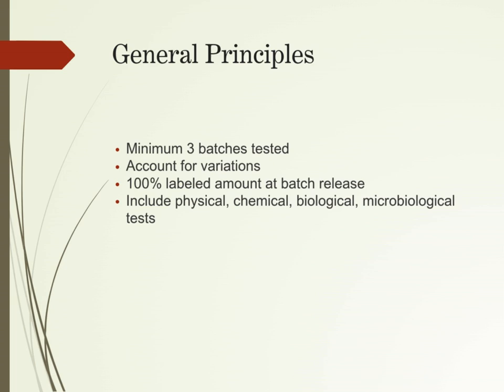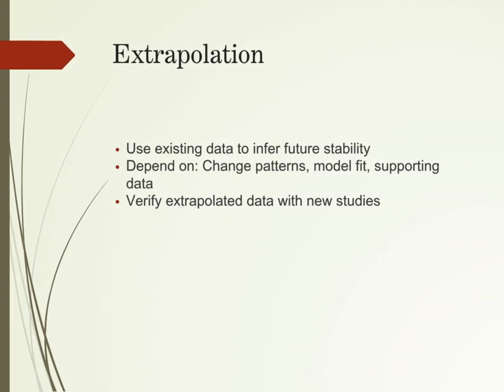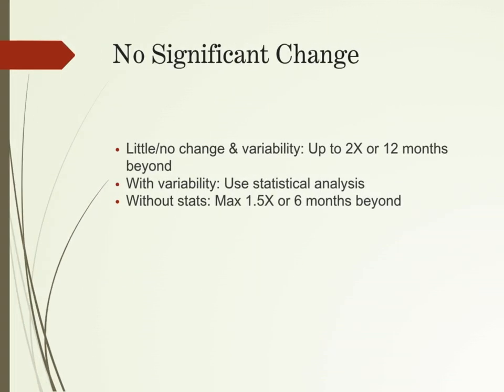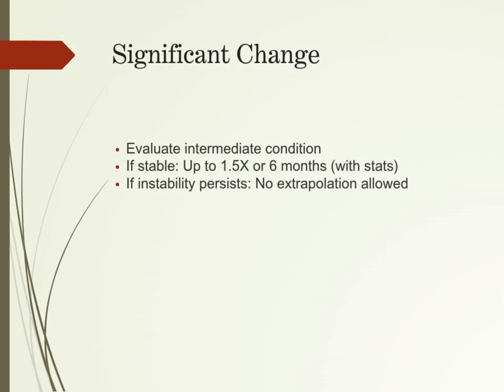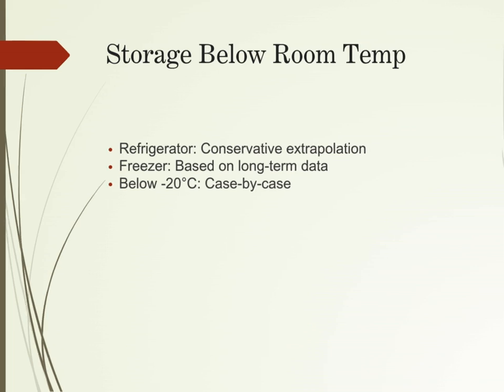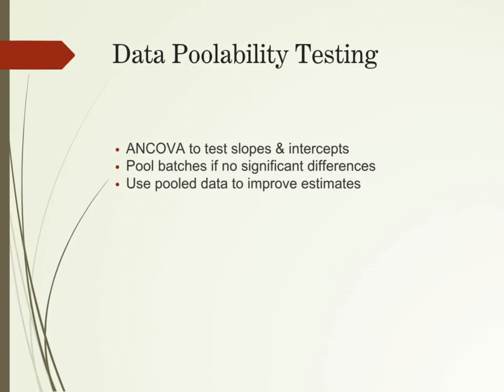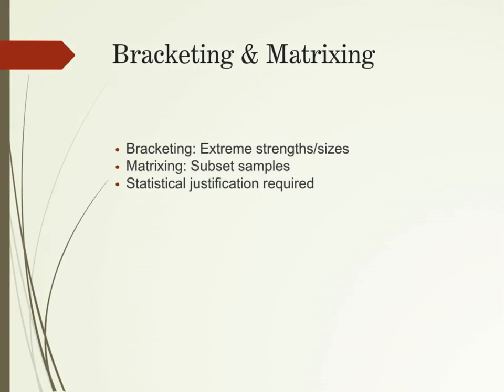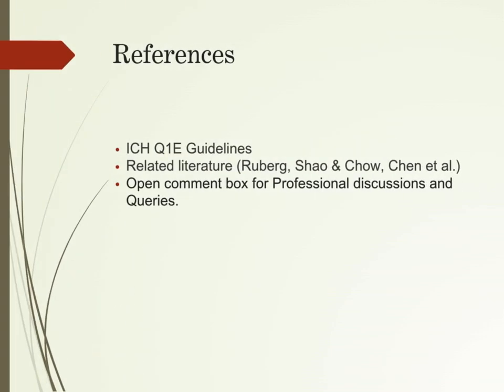ICH Q1E Guideline | Stability Data Analysis Simplified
📢 In this video, we dive deep into the ICH Q1E Stability Guideline — the global standard for evaluating stability data for pharmaceutical products. Learn how to determine retest periods, shelf life, and apply statistical methods like regression and ANCOVA for regulatory submissions.

Whether you're a regulatory affairs professional, quality assurance expert, formulation scientist, or a pharmaceutical industry professional — this video simplifies the complex ICH Q1E guideline into an easy-to-follow professional presentation.

🧪 Topics Covered:

Stability data evaluation principles

Extrapolation of stability data

Statistical approaches to stability studies

Shelf life estimation

Poolability and multi-factor design studies

Stay compliant and informed with the latest regulatory practices!